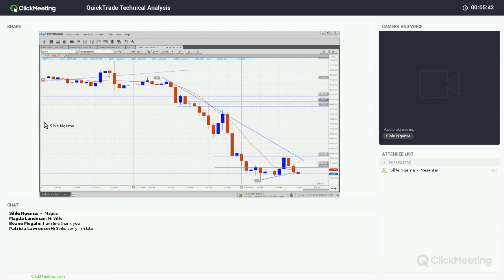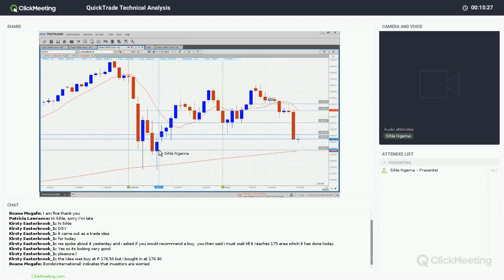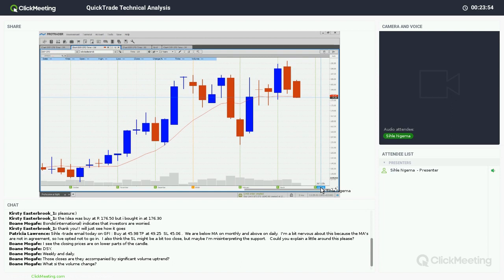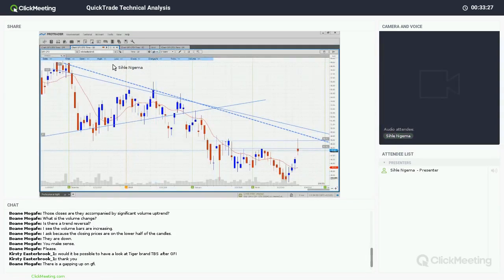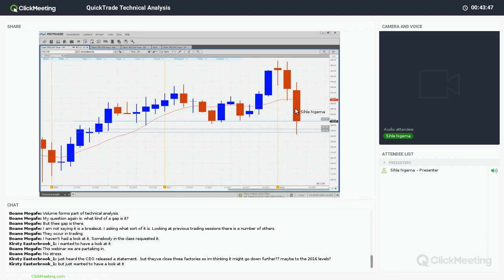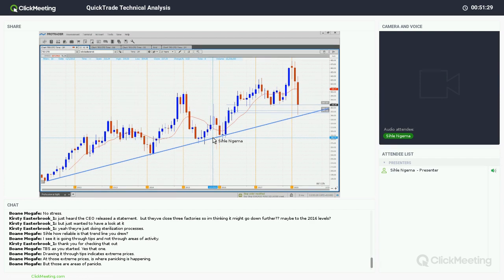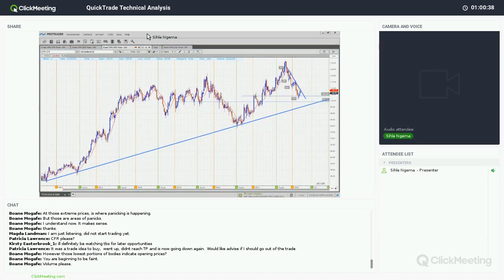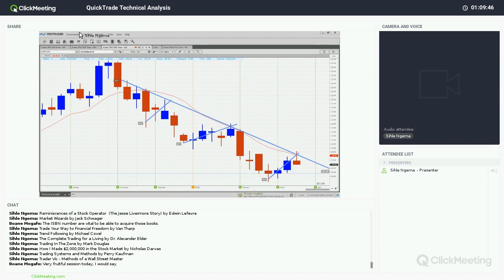QuickTrade Technical Analysis